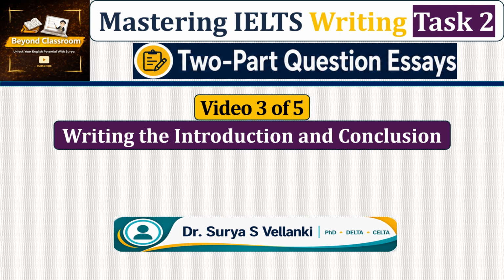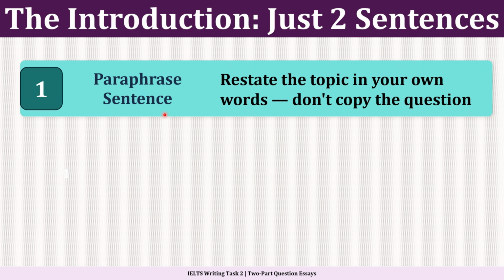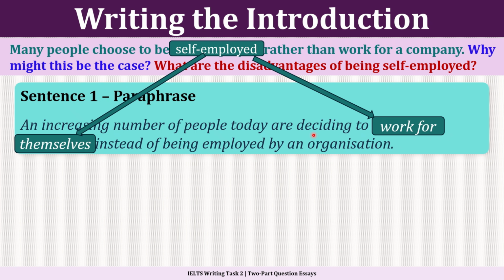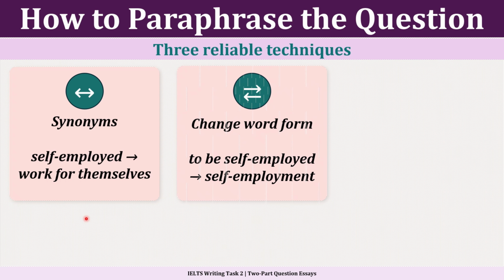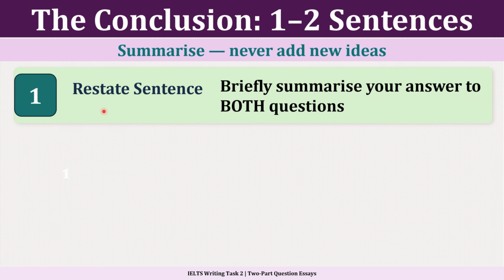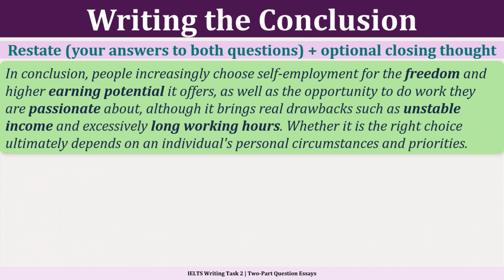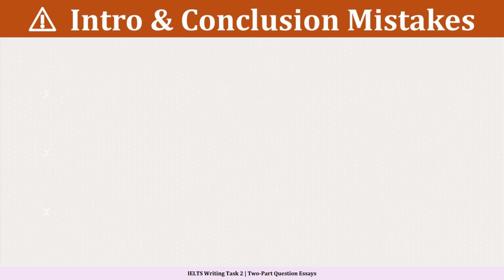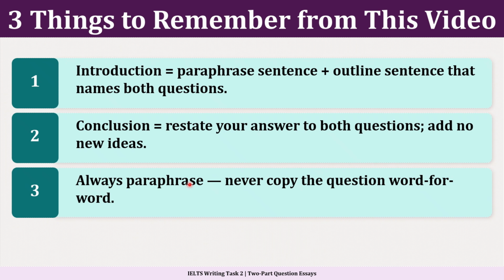Mastering IELTS Writing Task 2: Two-Part Question Essays - Introduction & Conclusion (Video 3 of 5)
Mastering IELTS Writing Task 2 | Two-Part Question Essays | Video 3 of 5 – Introduction & Conclusion

A strong introduction and conclusion can make your IELTS essay clear, organised, and easy for the examiner to follow. In this lesson, you'll learn exactly how to write effective introductions and conclusions for Two-Part Question essays.

Using a real IELTS-style question on self-employment, we look at how to paraphrase the task, write a clear outline sentence that signals both questions, and construct a concise conclusion that summarises your answers without introducing new ideas.

In this lesson, you'll learn:
✅ How to write an effective introduction for a Two-Part Question essay
✅ The difference between a paraphrase sentence and an outline sentence
✅ Practical paraphrasing techniques for IELTS Writing Task 2
✅ How to write a concise and effective conclusion
✅ How to summarise both answers without repeating the essay
✅ Common introduction and conclusion mistakes to avoid

This is Video 3 in our 5-part series on Two-Part Question Essays.

▶ Video 4 – Writing the Body Paragraphs

▶ Video 5 – Complete Band 7+ Model Essay

📌 Feel free to watch this video at 1.25x or 1.5x speed, but be sure to watch the complete lesson so that you don't miss any key ideas that will help you understand the videos that follow in this series.